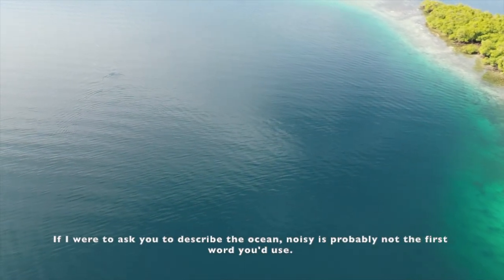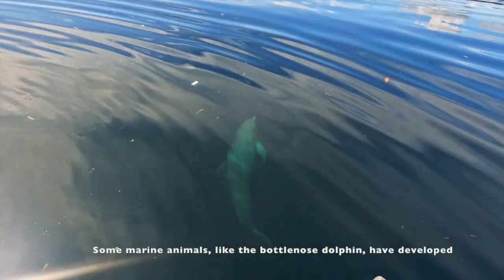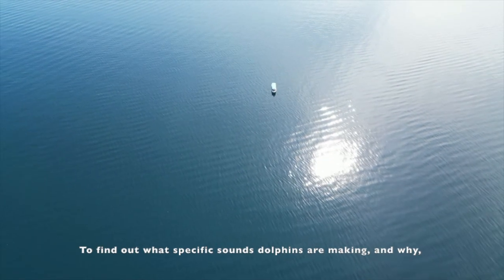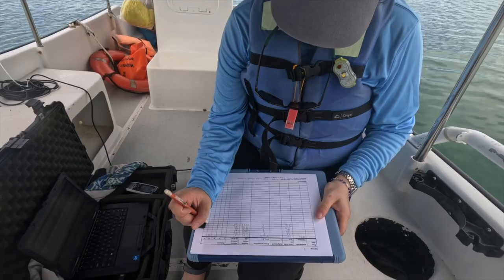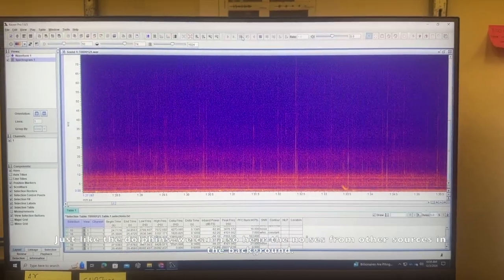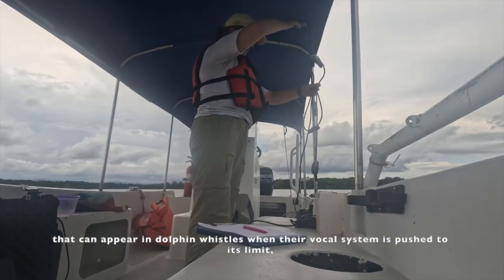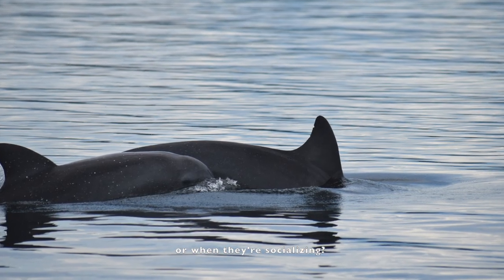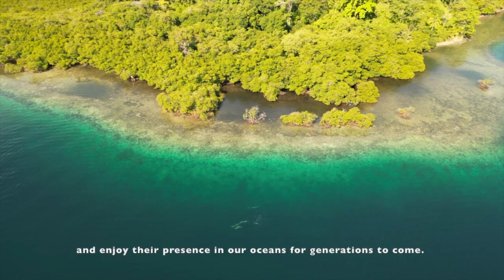Listening In on Dolphins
"Listening In On Dolphins" is a look at how we can use sound to investigate the lives of bottlenose dolphins, and why my research is so meaningful to me. It highlights the ways we collect information in the field, analyze data in the lab, and the ways our own human noise can affect the communication of underwater creatures. Video created by Megan O’Connor as part of UVM’s Scientific Filmmaking: Scientific Communication Through Short Films class.